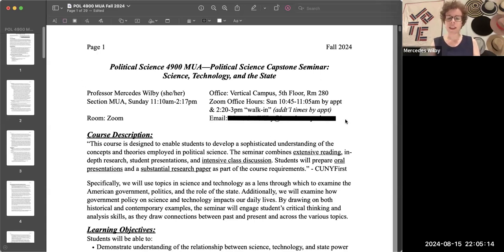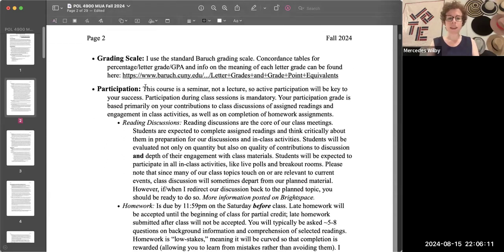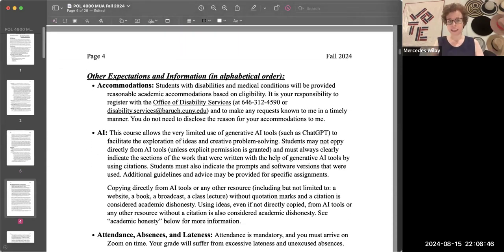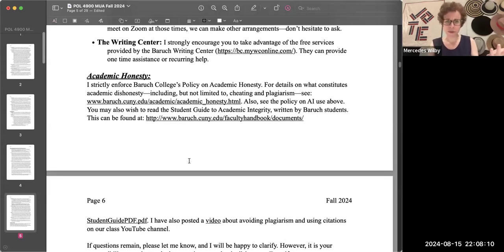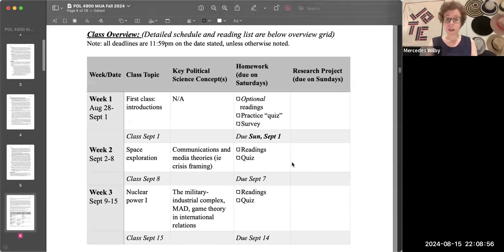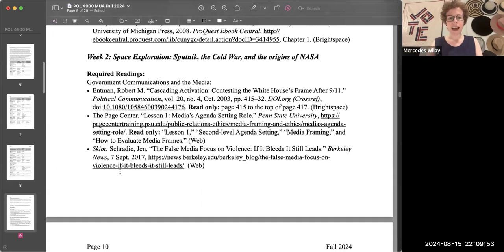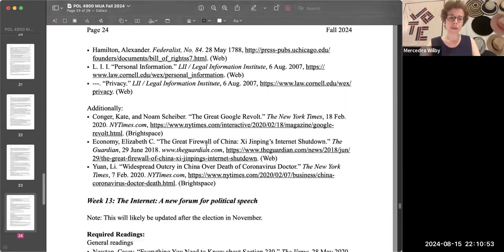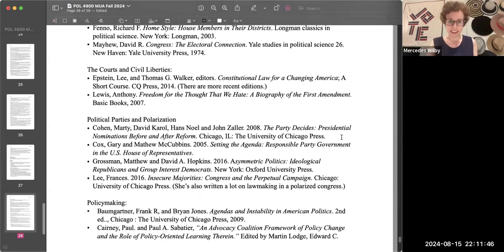POL 4900 Syllabus Walkthrough